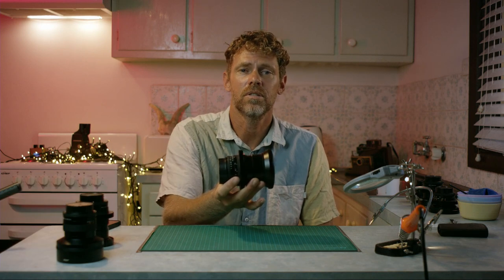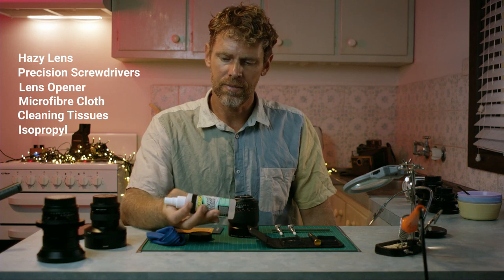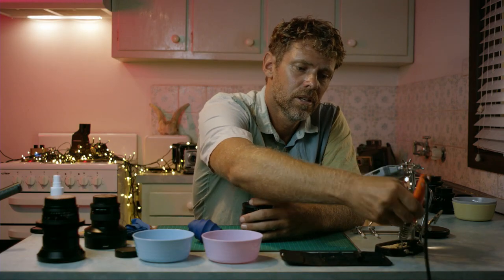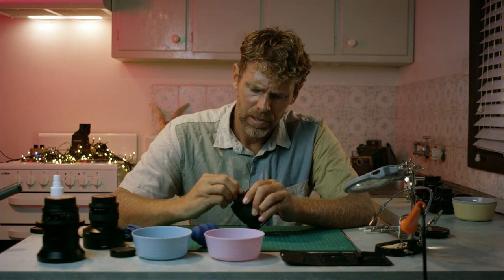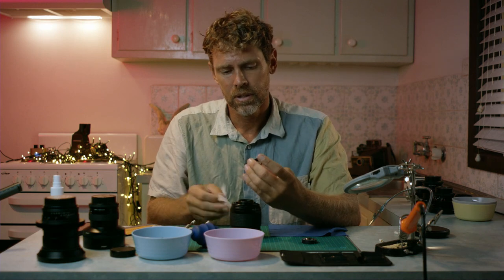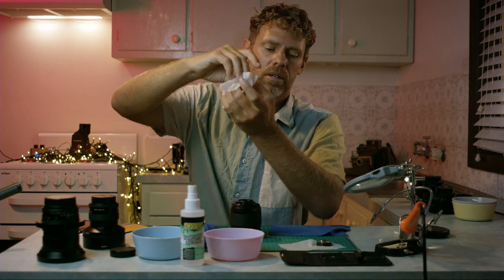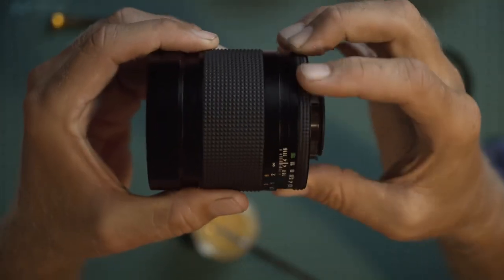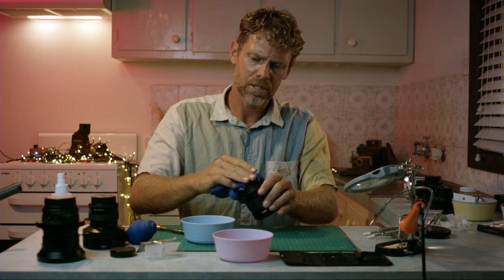How to Clean a Hazy Lens + De-Clicking Aperture • Learn With Fern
This video is part of a series of tutorials about modding vintage photography lenses for cinema use. In this Episode, we will be opening up and cleaning a lens that has haze on the internal elements, as well as de-clicking the aperture while we're in there. We will be using a Zeiss Contax 35mm 1.4 Planar for this exercise.

You've got the Story, and we want to tell it !